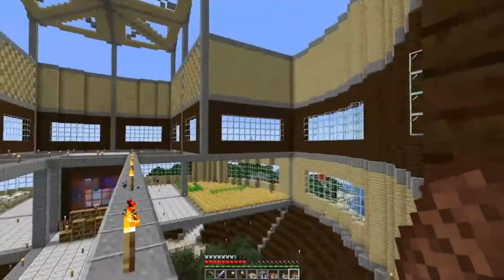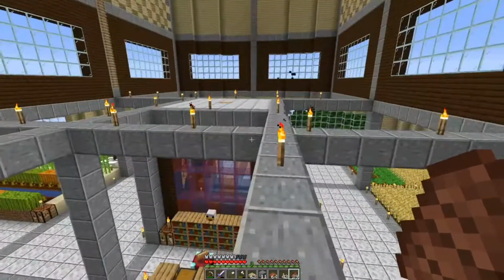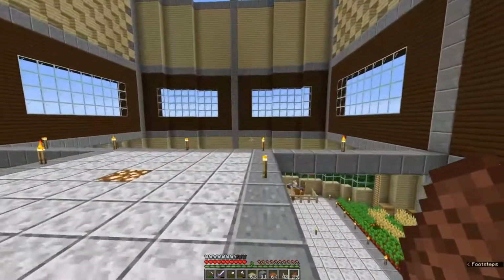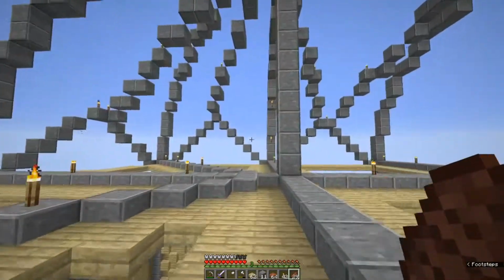World of Madness S5E03: Up and Down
I achieve a server-wide record while the Capsule continues to grow.

The World Of Madness has a lot of FANTASTIC members who make a bunch of AMAZING content, check them out and introduce yourself to a new style of content you may not have seen before.